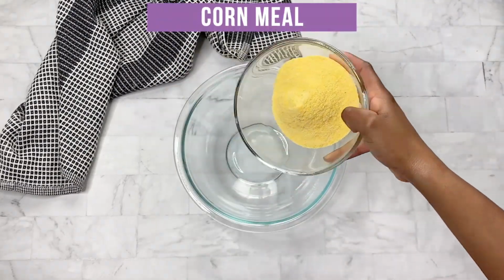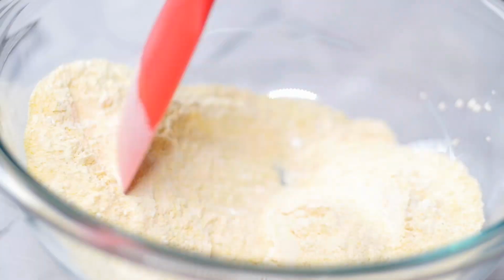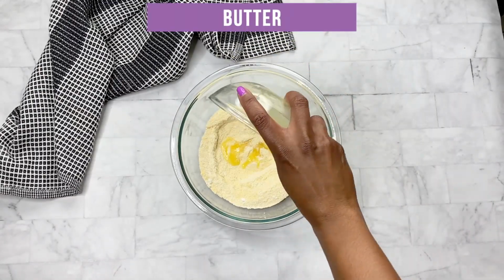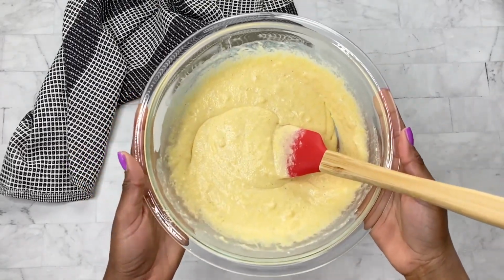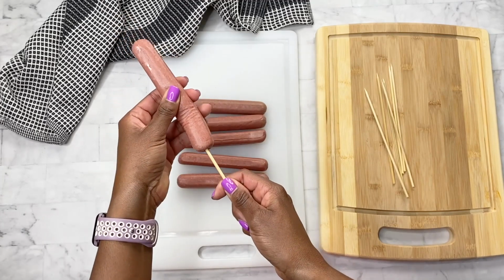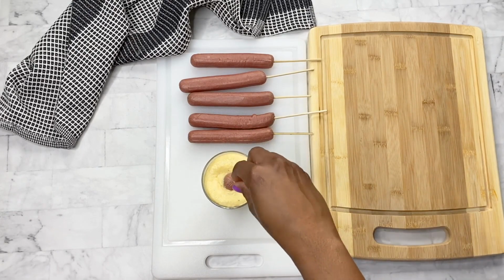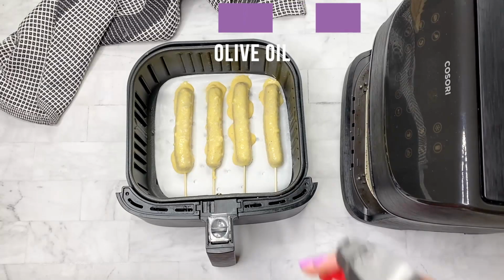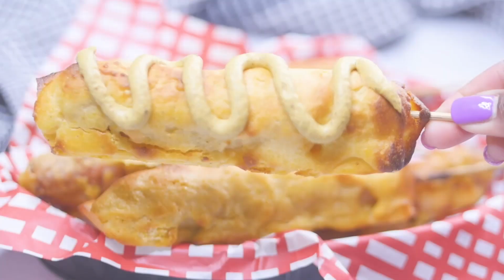Air Fryer Corn Dogs FRIED to Perfection!!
This Air Fryer Corn Dogs recipe is homemade and from scratch. Making your own state fair dogs can’t get any better than these! A frozen batch can be reheated and air fried to save time for weeknight meals.

Ingredients
3/4 cup yellow corn meal
3/4 cup all-purpose flour
1 1/2 tablespoons sweetener
1 1/2 teaspoons baking powder
1/4 teaspoon salt
1 egg, beaten
1 cup buttermilk
1 1/2 tablespoons melted butter
6 hot dogs I use uncured, nitrate-free beef
6 wooden skewers or popsicle sticks
cooking oil I use olive oil

Instructions
Add the dry ingredients (corn meal, flour, baking powder, sweetener and salt) to a large bowl and stir.
Add in the wet ingredients (beaten egg, melted butter, and buttermilk). Stir.
Pour the batter into a large drinking glass to dip the dogs.
Remove the hot dogs from the packaging and dry them completely. This will help the batter stick to the hot dogs.
Depending on the size of your air fryer, you may need to cut the hot dogs in half. I use a Cosori 5.8 quart and the corn dogs fit fine.
Thread the hot dogs with the skewers. Push each stick into the hot dogs about 3/4ths of the way into the hot dog.
Line the air fryer basket with air fryer parchment paper. I have tested this recipe with and without the paper. It works best to use it.
Dip each hot dog into the batter in the drinking glass and ensure each is coated.
Set the hot dogs in the parchment paper-lined air fryer basket. If there are areas of the hot dog that are missing batter, use a spoon and add more batter to those areas. This is easier to do once you get the corn dogs in the air fryer.
Do not overcrowd the air fryer basket. Cook in batches if needed.
Spray the corn dogs with cooking oil.
Air fry the hot dogs for 8-12 minutes on 400 degrees until golden brown. I did not flip the corn dogs.
Cool before serving.

Link to air fryer I use